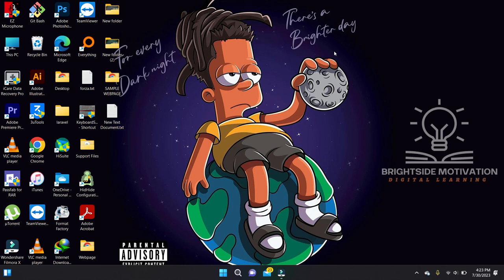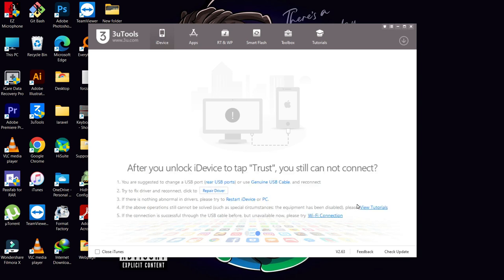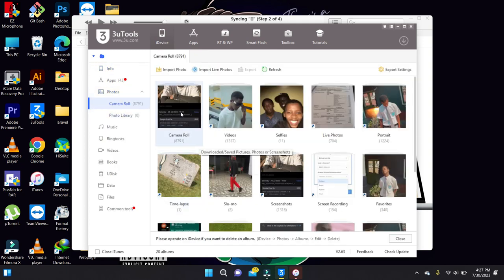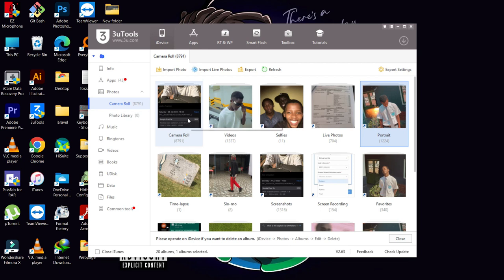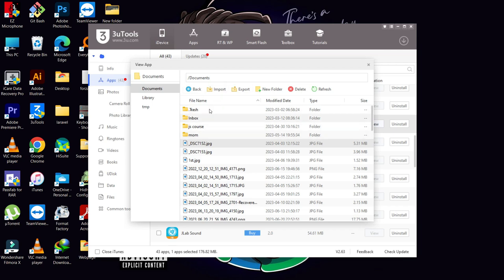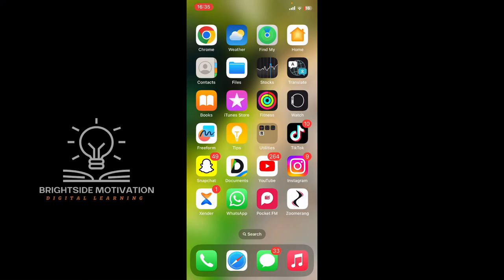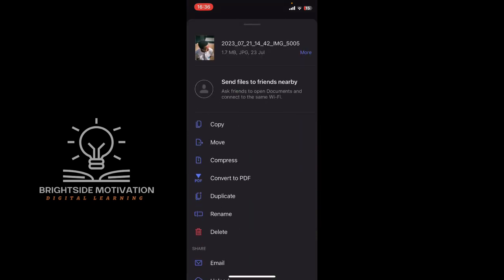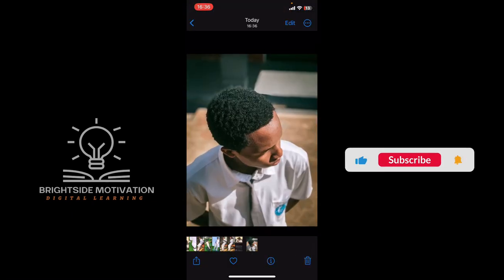How To Transfer Files From iphone to Laptop | iPhone Pro 15 & 14 review as Example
I have used the right visualization which abides Youtube’s fair user policy.

 • Eternity – Another Kid (No Copyright ...

🎵 Track Info:

Title: Eternity by Another Kid

YouTube Music:

 • Eternity